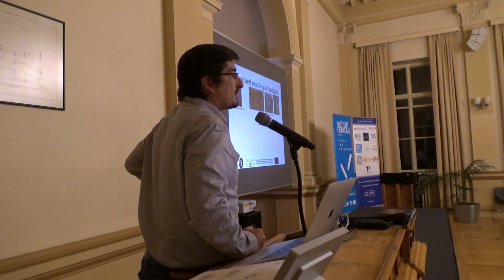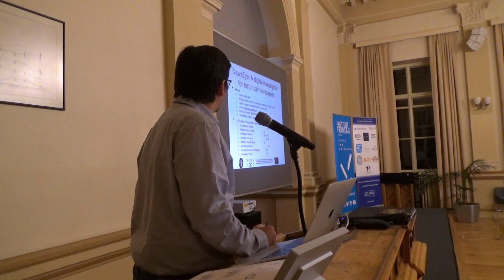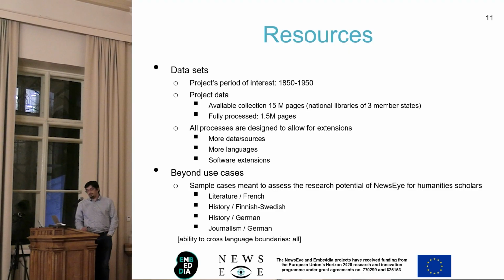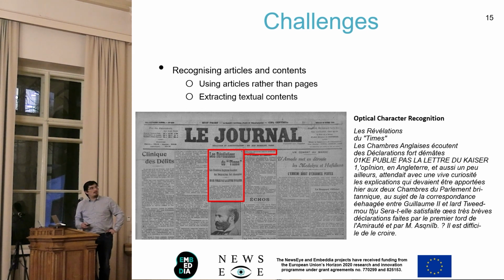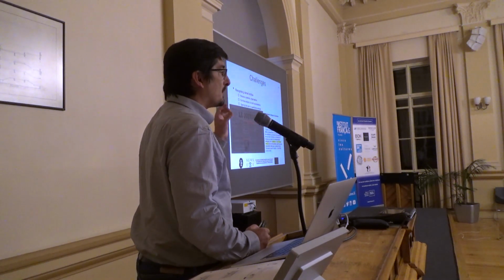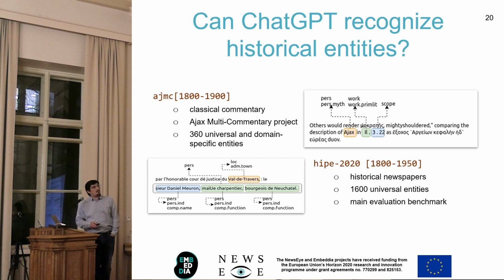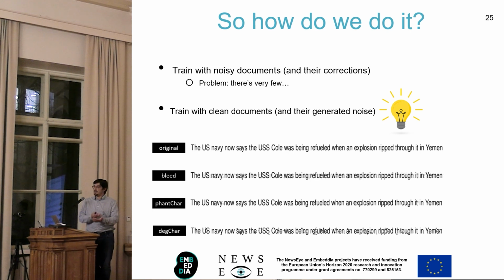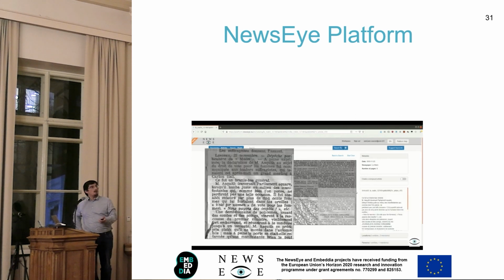Artificial Intelligence: Robust and multilingual analysis of historical documents - Antoine Doucet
Antoine Doucet is professor at La Rochelle Université since 2014. His research lies at the intersection between information seeking, natural language processing, text data mining (TDM), and AI. In this context, his works aim for the development of scale up methods using as few external resources as possible in order to be applicable to any drafting language and any type of document, from print media to social media, and from native digital document to digitized old manuscripts. Antoine Doucet is furthemore the 2023 winner of the France-Nokia Chaire d’Excellence.